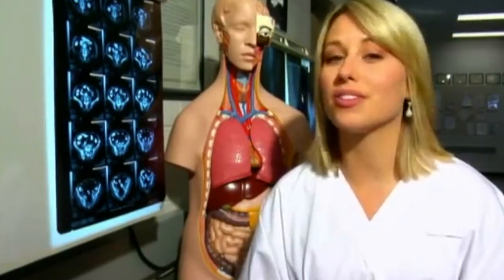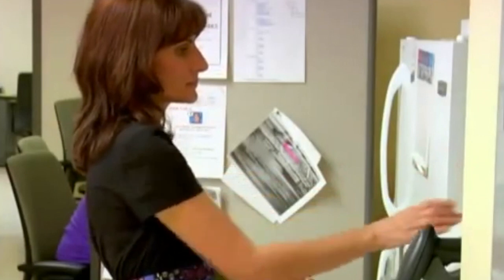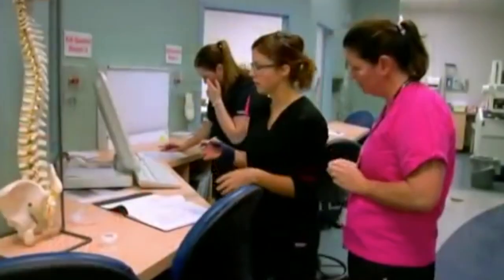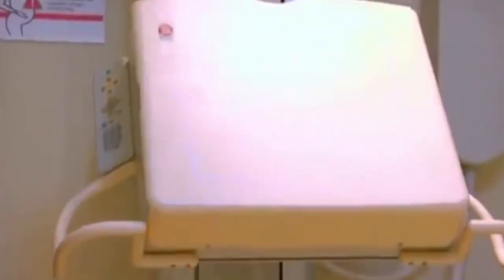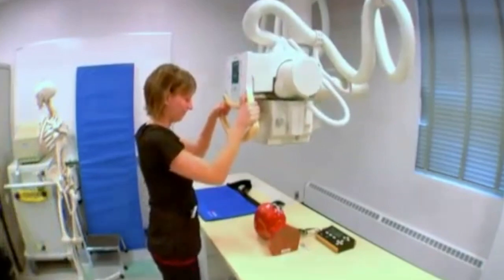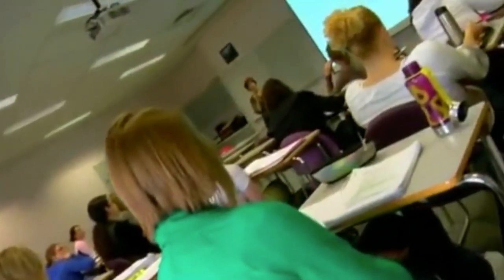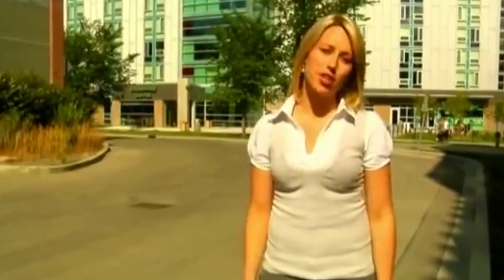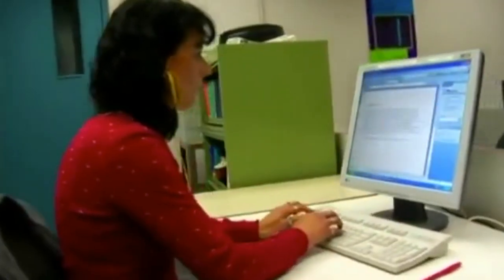Medical Radiologic Technology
Advance your career in the health and medical industry with SAIT's Medical Radiologic Technology diploma. Through a combination of theory and clinical practice, gain knowledge and experience in the areas of general X-ray imaging, fluoroscopy and computed tomography. Graduates are prepared to find work in hospitals, clinics, doctor's offices and public health agencies.